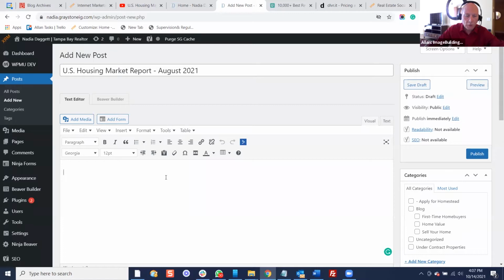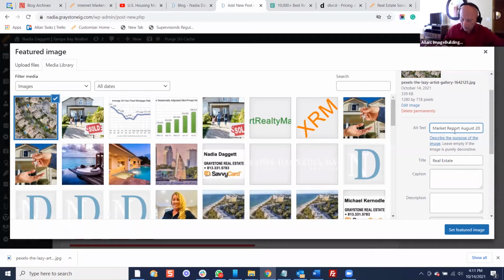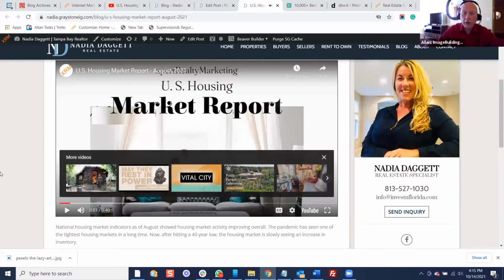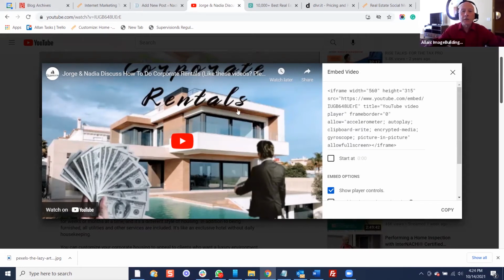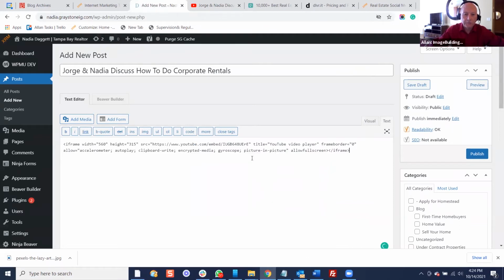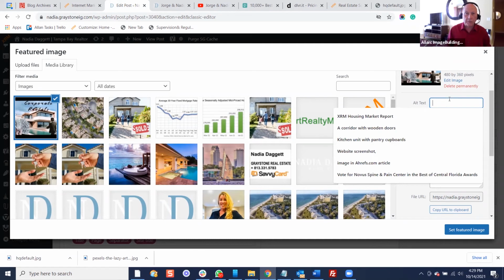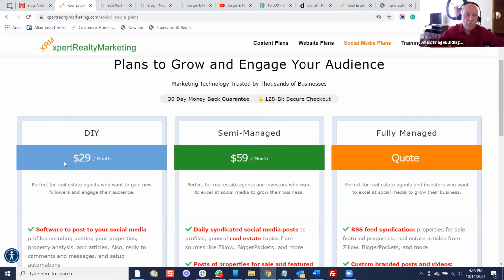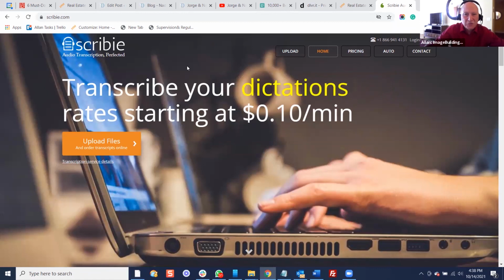How to Add a YouTube Video to a WordPress Website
Learn how to quickly and easily add YouTube videos to your WordPress website. You will see two videos added to a WordPress website while learning expert tips so that only your channel videos show at the end of the video.

Join Allan McNabb with Image Building Media, and Nadia Daggett with Graystone Real Estate, for this online WordPress training.